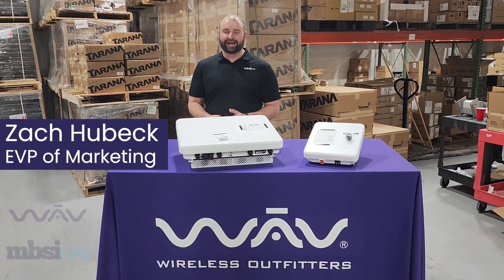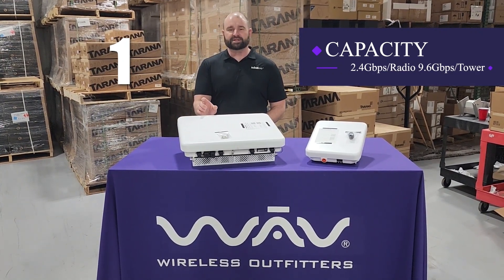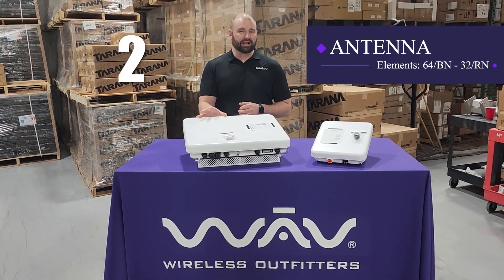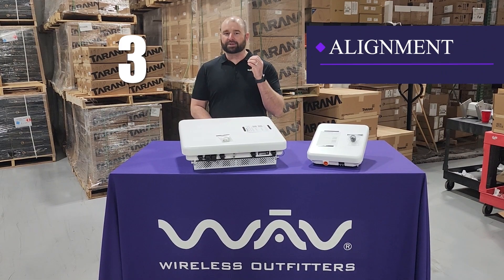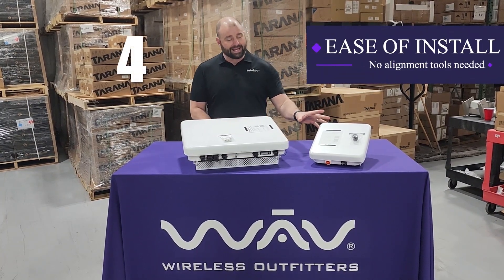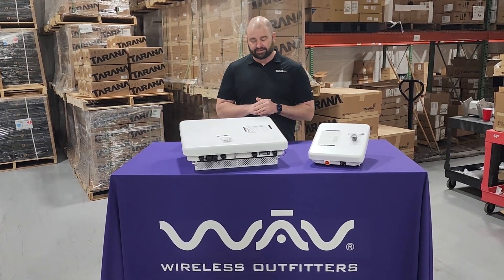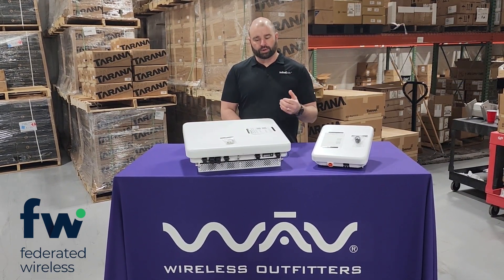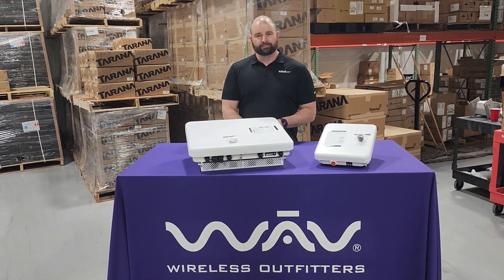Top 5 Reasons to Consider a Tarana Wireless Solution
The top 5 reasons and innovations why you should look at a Tarana Wireless solution today:

1) Capacity - Base Nodes can do up to 2.4Gbps and tower 9.6/Gbps!
2) Antenna - 64 antenna elements in the Base Node and 32 antenna elements in the remote node
3) Alignment - Beamforming at 5000/s.
4) Ease of Install - 50º Sector antenna - No need for an alignment tool or scope
5) No Evolved Packet Core (EPC) is needed for 3.65GHz environments.